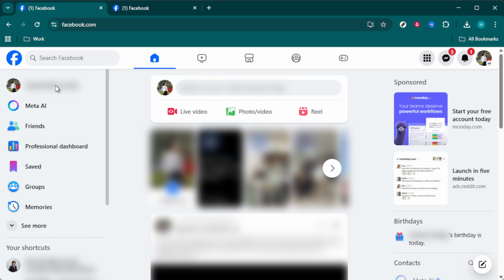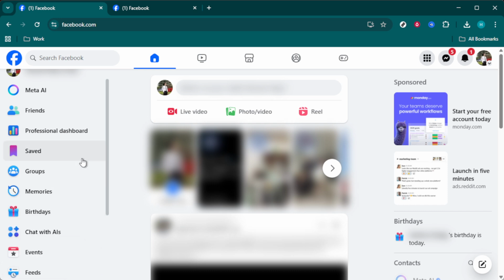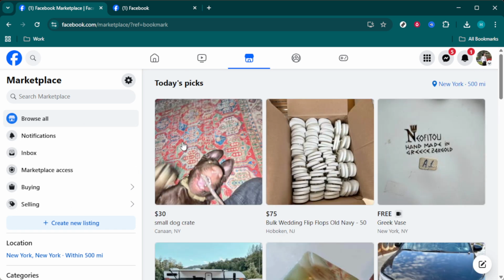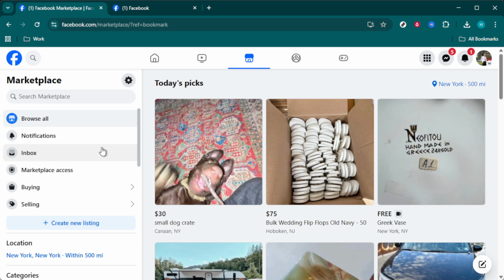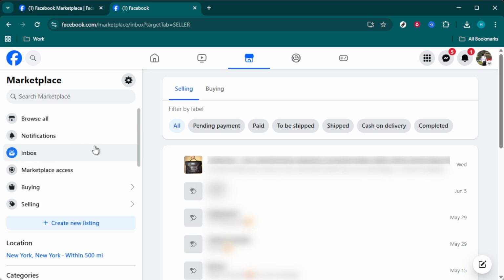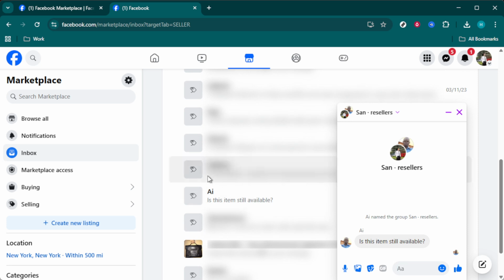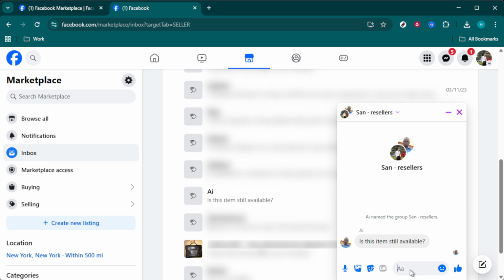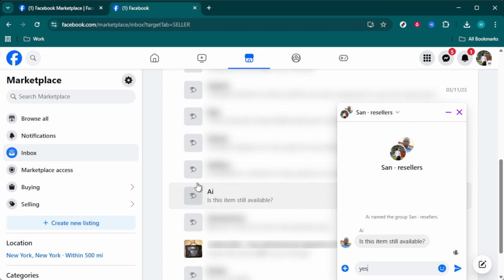How To Respond To Facebook Marketplace Messages (How To Reply To Facebook Marketplace Messages)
Learn how to respond to Facebook Marketplace messages effectively! This step-by-step guide shows you how to reply to buyers quickly, professionally, and boost your chances of closing sales. 💬📲

In this video, you’ll discover:

Tips for replying to buyers clearly and politely

How to handle multiple messages efficiently

Strategies to improve your response rate and increase sales

Start mastering Facebook Marketplace messaging and selling like a pro today!